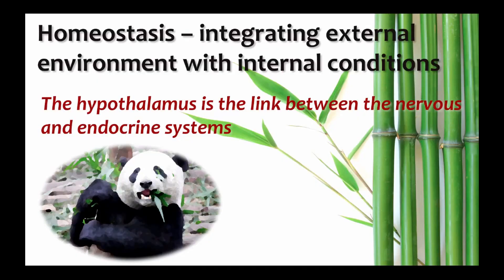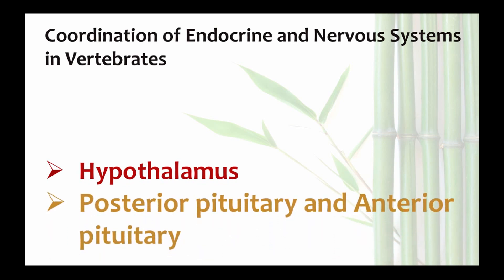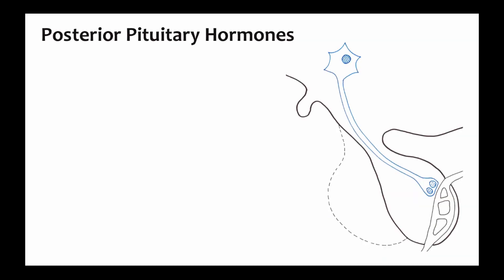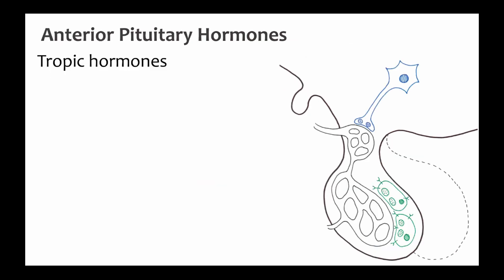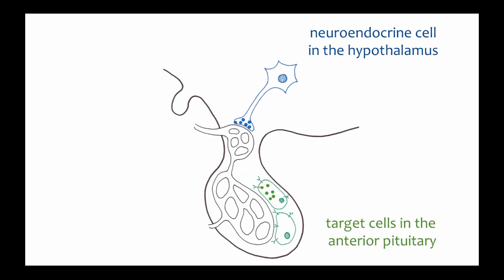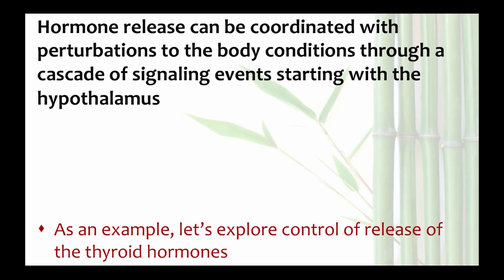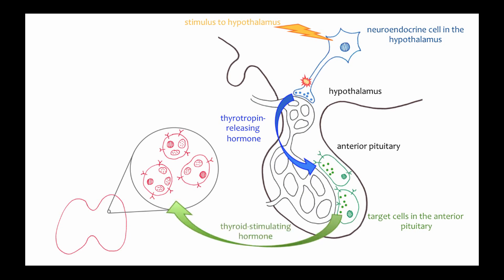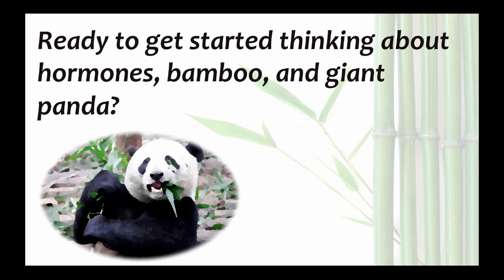Homeostasis: Integrating External Environment with Internal Conditions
This video continues on the theme of homeostasis control by the
endocrine system but introduces the coordination with external signals via the nervous system by focusing on the hypothalamus-anterior pituitary-endocrine organ axis. After introducing students to the terms and structures involved, the video takes the students through the control of release of the thyroid hormones as an example of how homeostasis can be regulated through such a cascade of hormone action and feedback control.